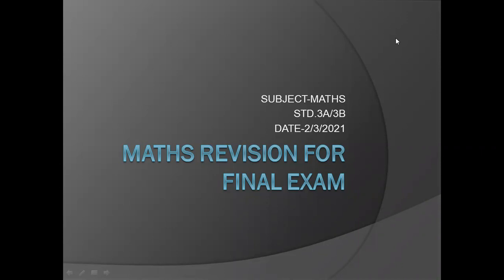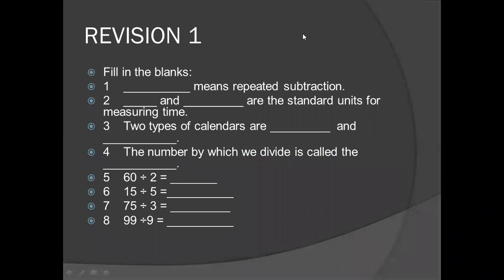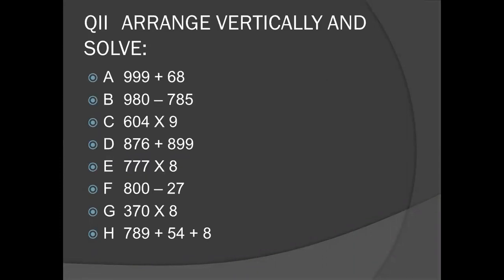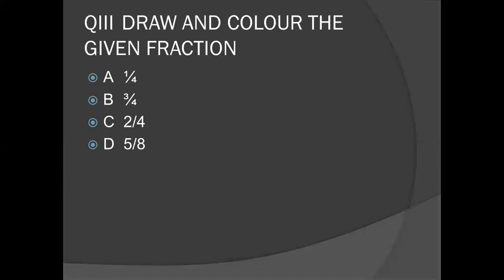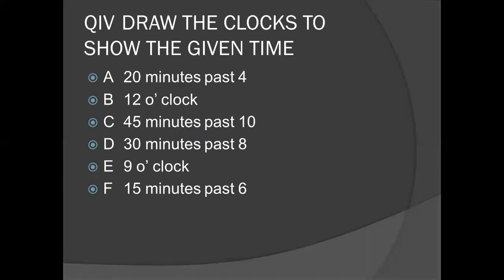Maths Revision 1 final exam